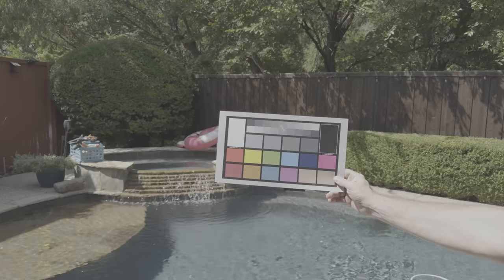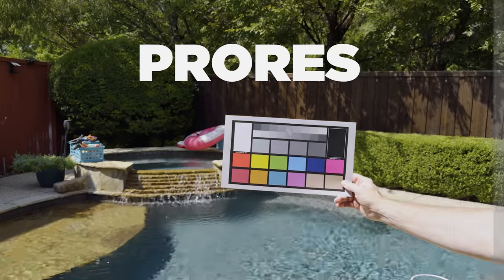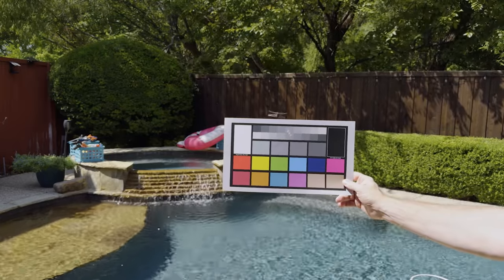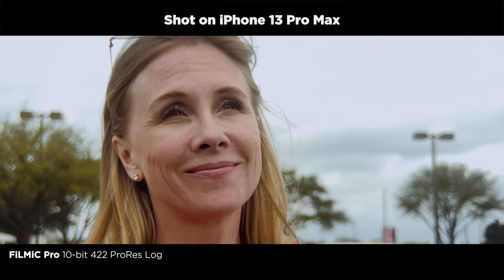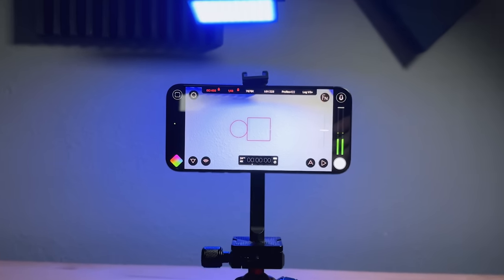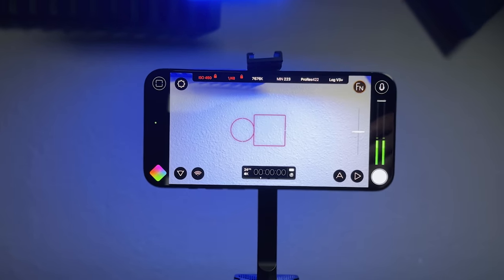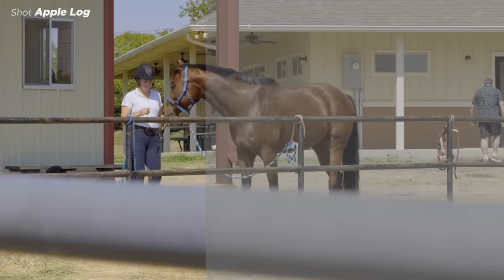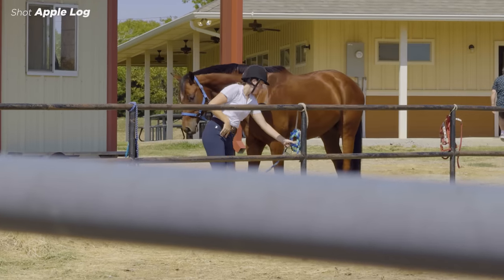Apple Log VS. Filmic Pro Log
Apple Log vs. Filmic Pro Log... what's the difference? Watch and find out. :) Please note: This is not a scientific test and I'm still learning the best practices for using Apple Log.

▶︎ Apple Log LUTs now available:

CHAPTERS:
0:00 Intro
0:43 Test 1
2:38 Test 2
4:54 Color Charts
5:52 Wrap-up